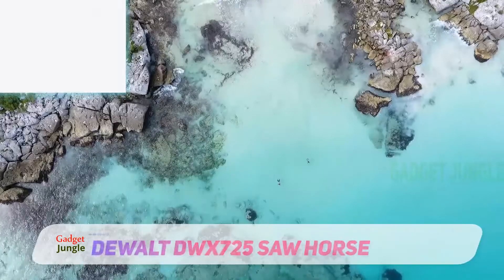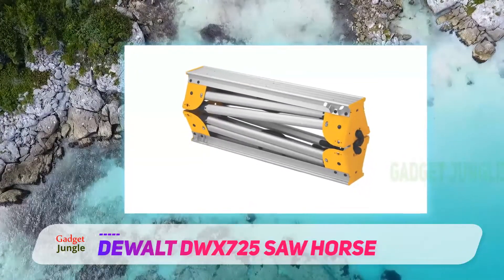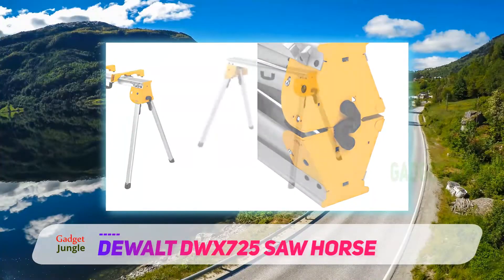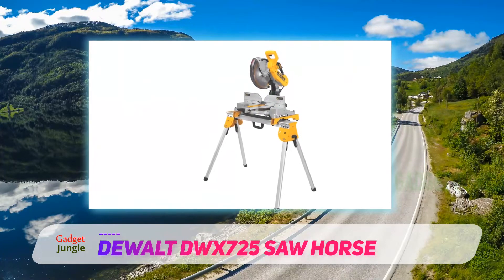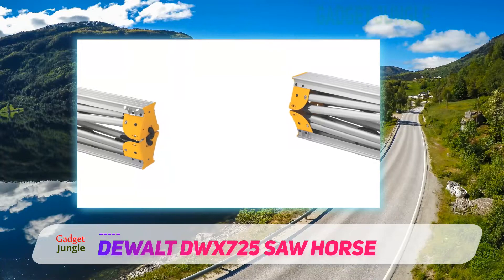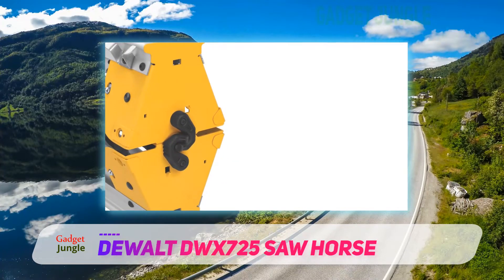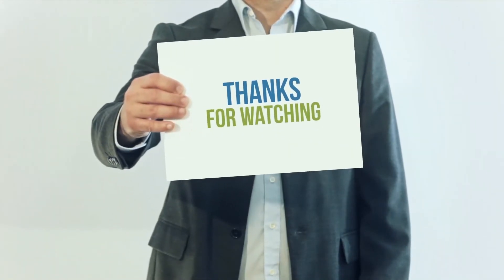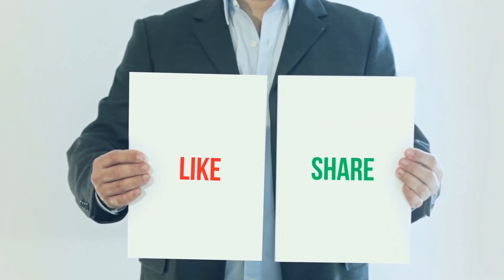Best Saw Horses 2023 - DEWALT DWX725 Saw Horse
DEWALT DWX725 Saw Horse - Is One Of The Best Saw Horses Of 2022!